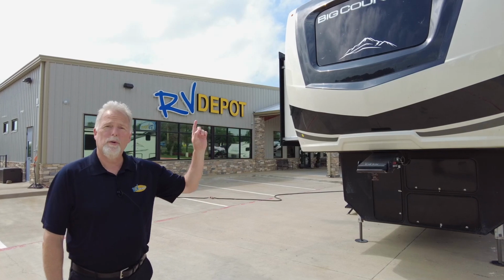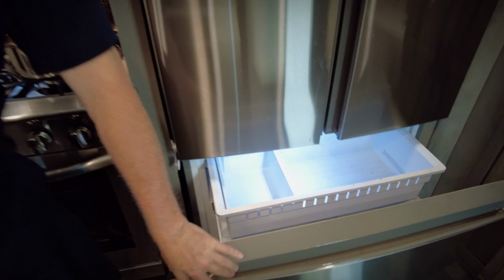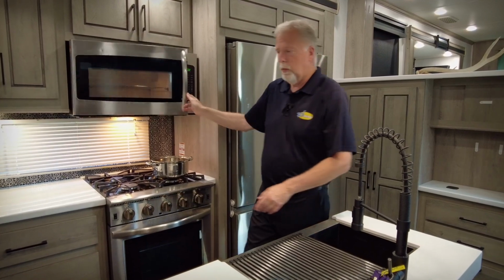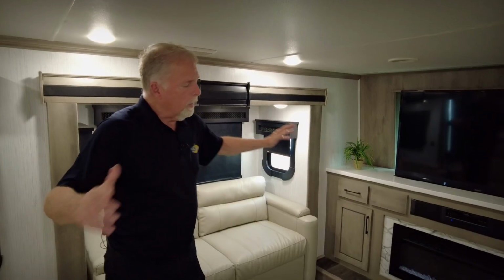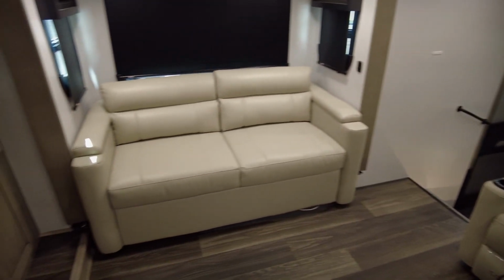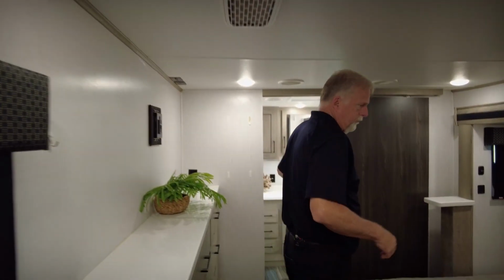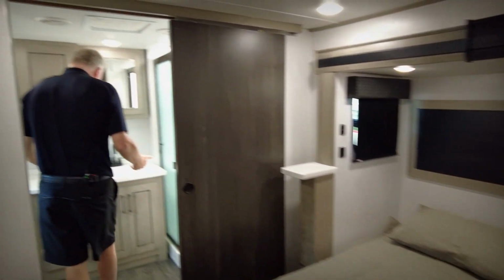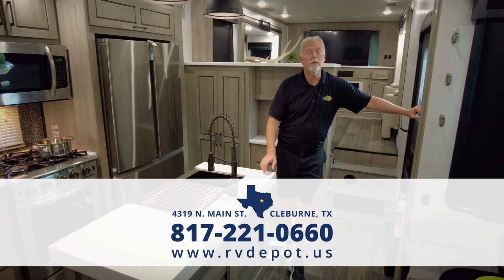[SOLD] Effortless Trailer Shopping at RV Depot Supercenter: 2023 Heartland Big Country 3902FL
At RV Depot Supercenter, we have a huge selection of quality pre-owned Travel Trailers, Fifth Wheels, Toy Haulers, Motorhomes and more.  If you're looking for that perfect camper to call your own, we have it, all conveniently located just south of the Dallas/Fort Worth metroplex in Cleburne, Texas!

Come visit us today to see for yourself!  You will be glad that you did!

4319 N. Main St
Cleburne, Texas 76033

Hours:

Sales:
Mon-Friday: 9am – 7pm
Sat: 9am – 5pm
Sun: Closed

Service:
Mon-Friday: 9am – 6pm
Sat: 9am – 5pm
Sun: Closed